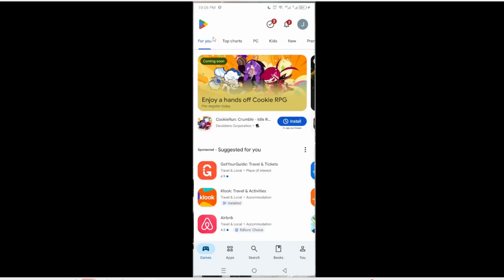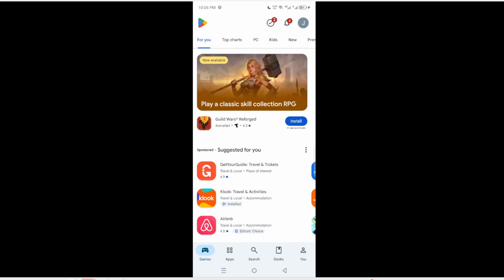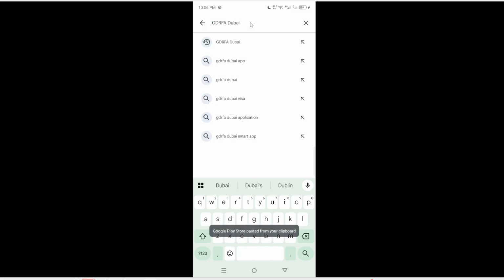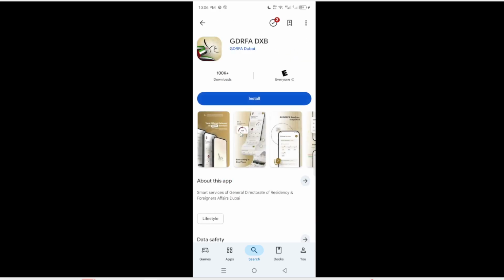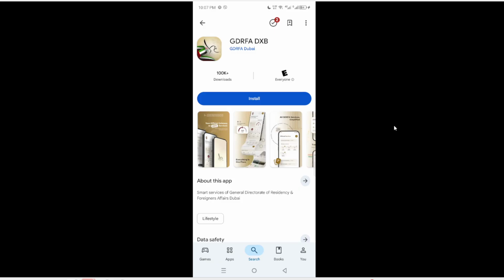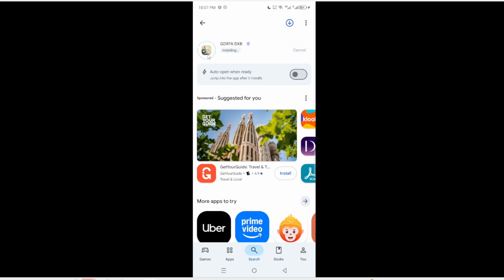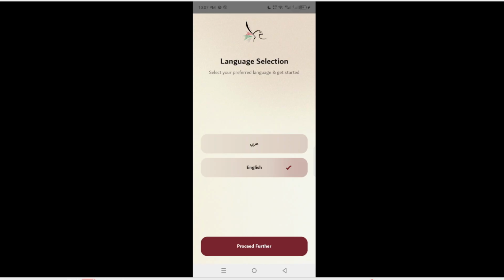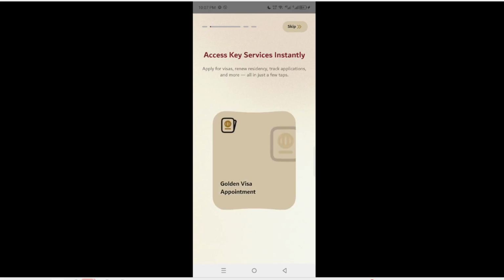How to Download GDRFA Dubai App on Android [2026 Full Guide]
How to Download GDRFA Dubai App on Android

Are you a resident or visitor in Dubai looking to streamline your residency services? In this video, we’ll guide you step-by-step on how to download the GDRFA Dubai app on your Android device. This essential app provides a variety of services related to residency and foreign affairs, making your life in Dubai much easier. We start by navigating to the Google Play Store, searching for "GDRFA DXB," and selecting the official app. You’ll learn how to confirm you're downloading the right version and how to install it seamlessly. Once installed, you'll have quick access to crucial services like visa applications and government information—all from your smartphone. Don’t miss out on this essential tool for managing your residency in Dubai. Let’s jump in and get started!

GDRFA, Dubai app, Android download, residency services, foreign affairs, Dubai residents, app installation, GDRFA DXB, Google Play Store, mobile apps, visa application, government services, how to download, smartphone app, Dubai guide